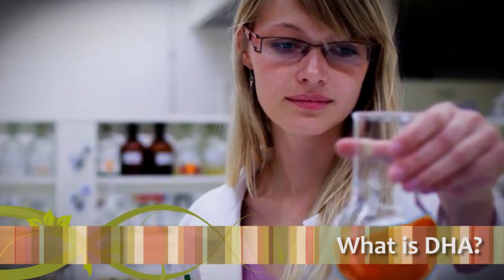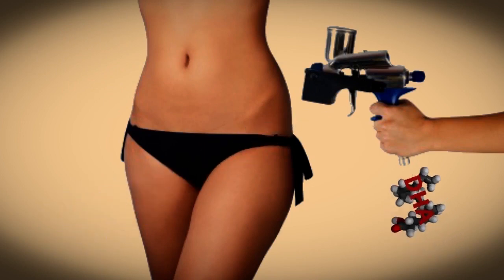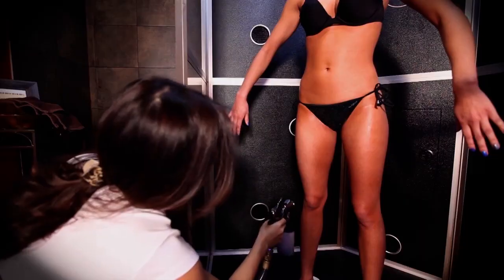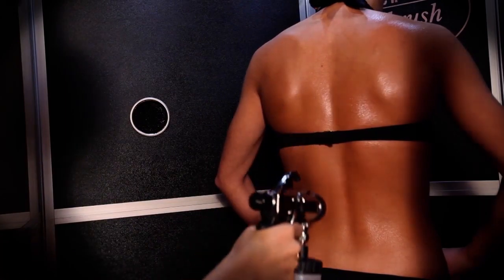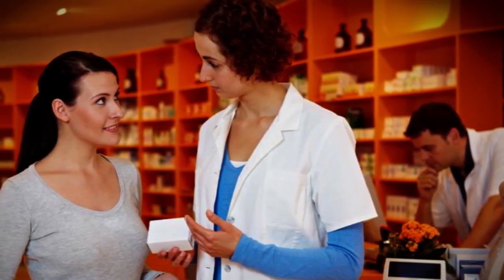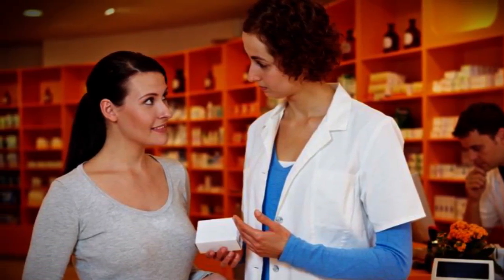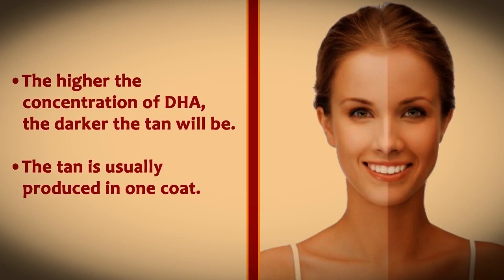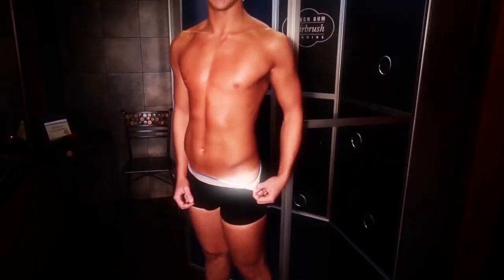What is DHA, and how does it work?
Approved for use by the FDA in 1970, DHA is the main active ingredient in all sunless tanning products. DHA uses natural ingredients derived from plant-based sources like sugar beets and sugar cane and is considered the most effective sun free tanning additive.

Most sunless tanning products that you buy off the shelf will have a DHA concentration of 3% to 5% while professional products will have a concentration of 5% to 15%. Products with a higher concentration have a darker, richer tone. However, lighter concentration products are more beginner-friendly.

To learn more about DHA products, stop by your nearest Beach Bum location or click the link above.